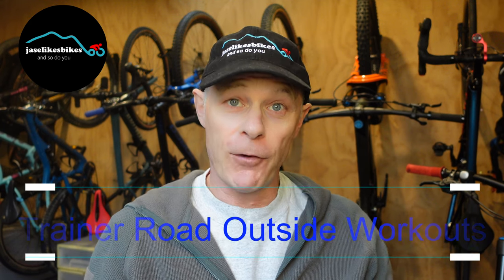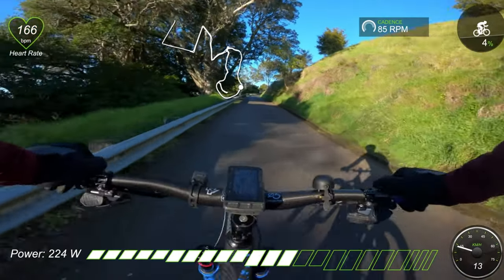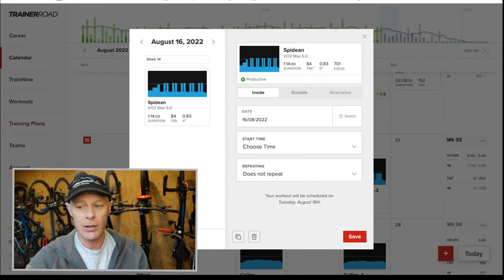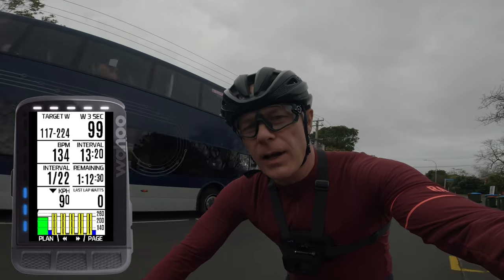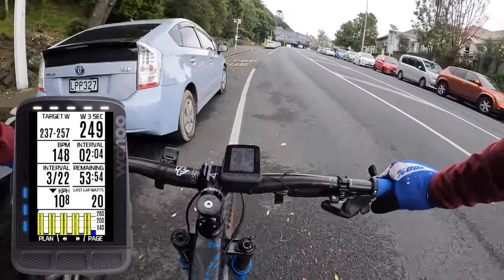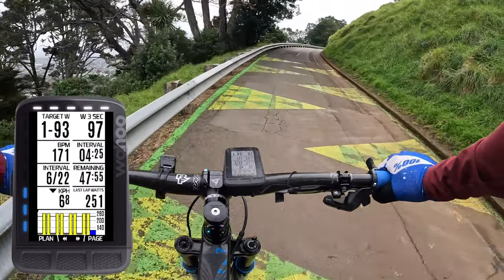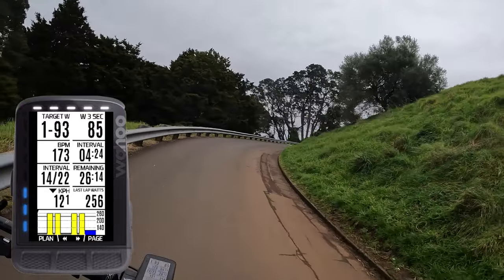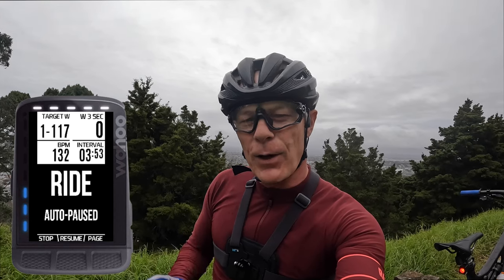TrainerRoad Outside Workouts - How to get and ride an Outside workout on your Wahoo / Garmin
Join me on a Trainer Road Outside / outdoor Ride where I show you how to download the ride to your bike computer and get the most out of your training session.

00:00 - Intro
02:30 - How to make the workout available on your Wahoo.
03:35 - How to sync the Wahoo Elemnt.
04:30 - The Workout
09:50 - Outro